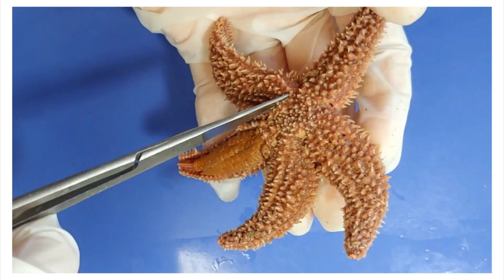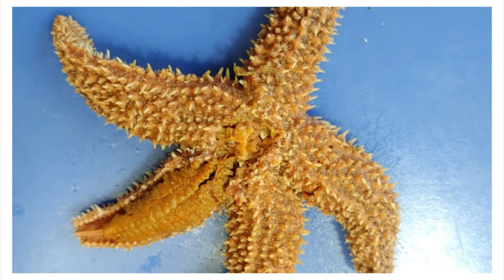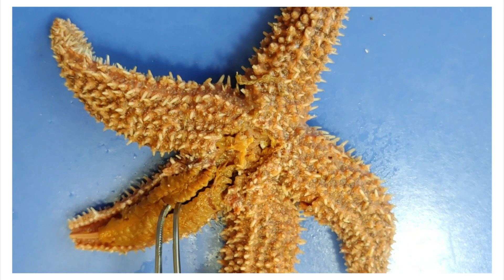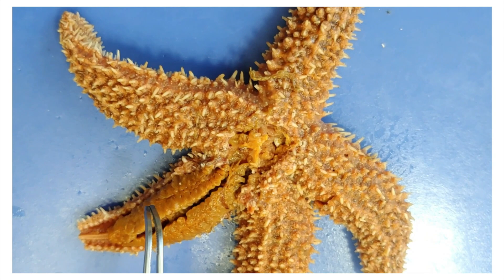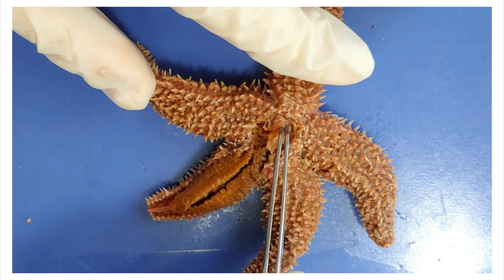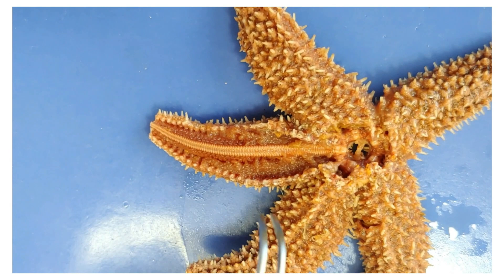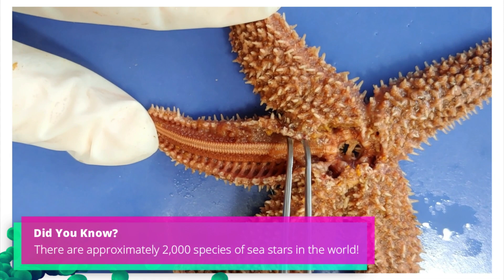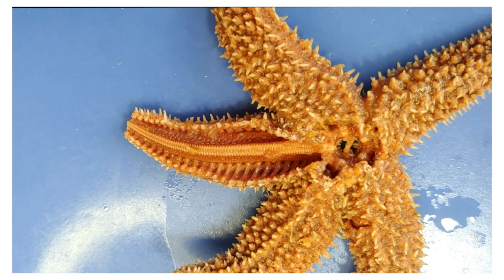Starfish (Sea Star) Dissection || Neither Star Nor Fish [EDU]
*** This is the educational version of our sea star dissection video with labels & graphics ***

Curious about starfish anatomy? Learn how to dissect a starfish in this video, which also covers its external and internal anatomy and physiology. In this simple dissection of a starfish, you’ll learn various parts of the echinoderm anatomy, how starfish eat, and why starfish shouldn’t be called starfish.

Even though sea stars are relatively simple animals, there’s still a lot to learn about their anatomy. They are invertebrates, and the way their bodies function differ greatly from ours, and is fascinating to learn! For example, did you know that sea stars have ten digestive glands in total? In this video, you’ll learn general information about sea stars, which will be tied into its anatomical structures.

This dissection lab is for anyone who is curious about sea star anatomy, wants to cover sea star anatomy for a zoology course, missed the sea star dissection during biology class, or just wants to have a fun time. The video will teach you how to dissect a sea star step by step, and review the external and internal anatomy of the sea star.

In this video, we’ll cover the following structures:
Radial Arms
Central Disk
Eyes
Madreporite
Spines
Mouth
Ambulacral groove
Tube feet
Internal skeleton
Stomach
Digestive glands (pyloric ceca)
Gonads
Stone canal
Ring canal
Radial canal
Ampulla

If you want to learn more about sea star anatomy, here’s a link to a website with more detailed information, as well as diagrams: